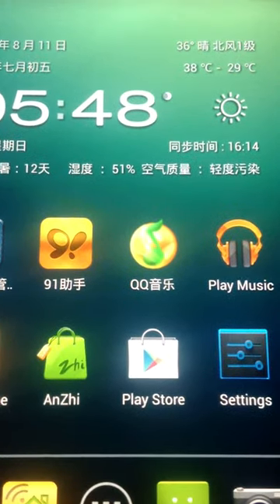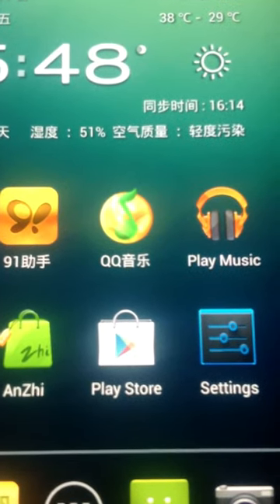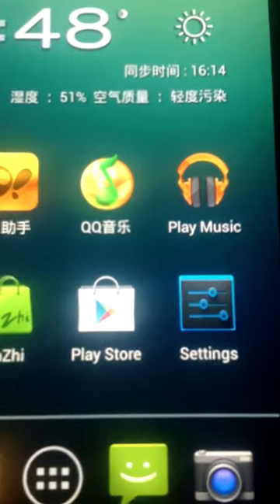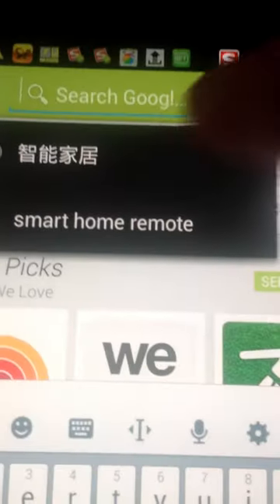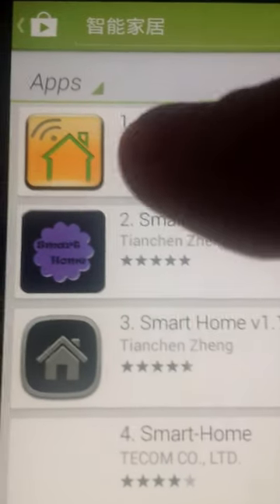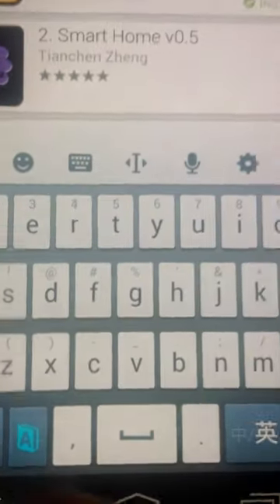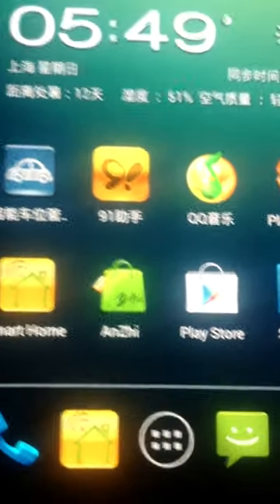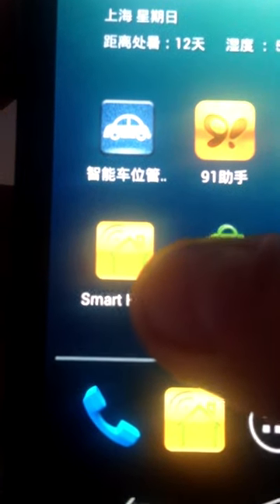Wulian Smart Home System